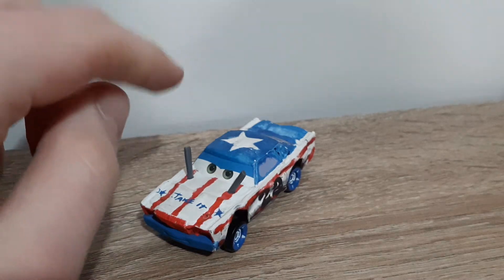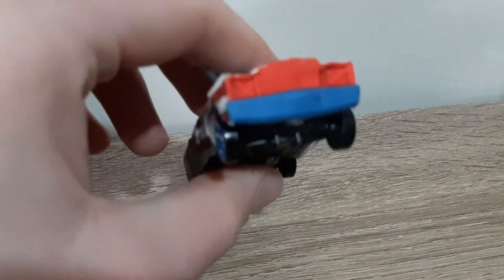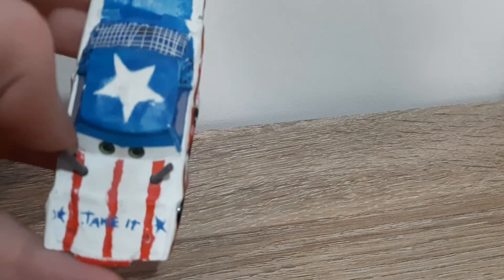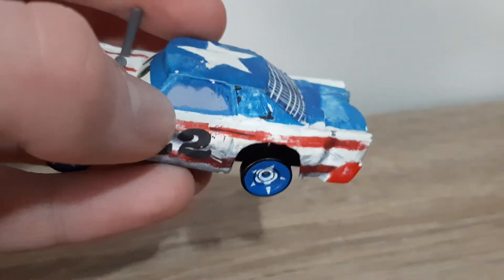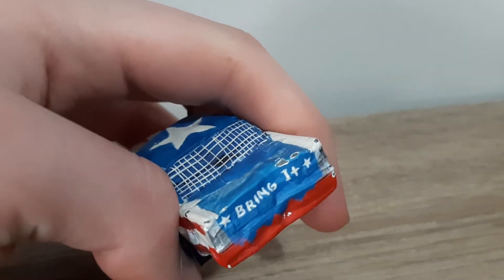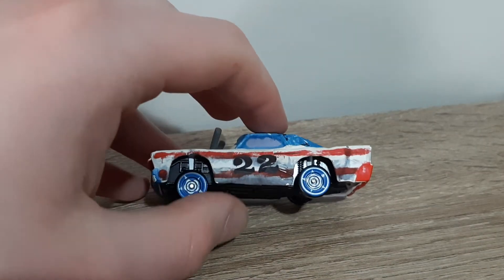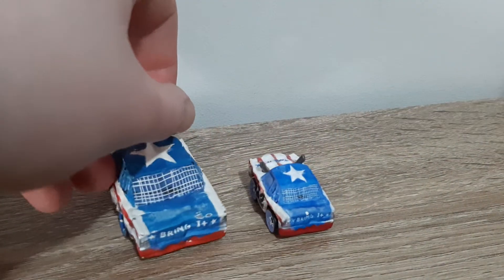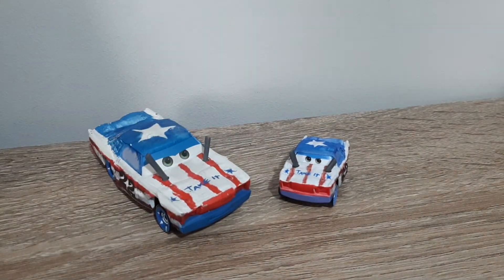Mattel Disney/Pixar Cars 3 Cigalert Thunder Hollow Racer (Demolition Derby Contender) 2017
In Cars 3, Cigalert is shown as one of the numerous racers at the Thunder Hollow demolition derby. Well known for her stars and stripes design, resembling the US flag, Cigalert has been released four times as a diecast, all in 2017 - and has not seen a release since.